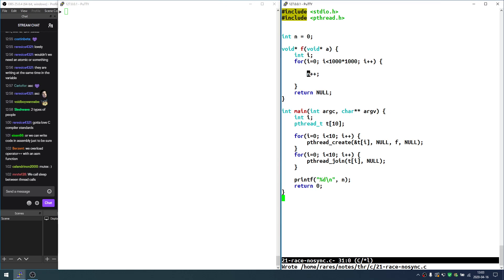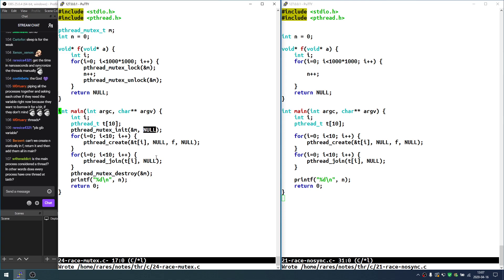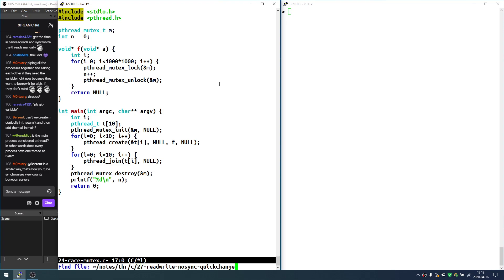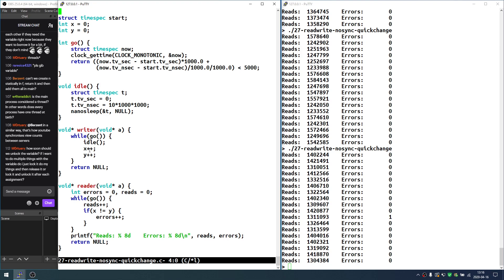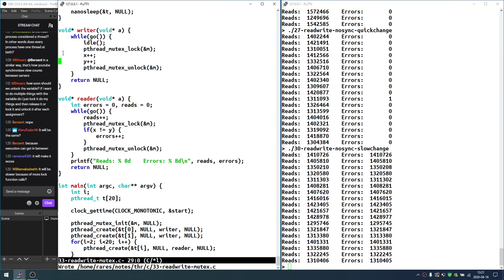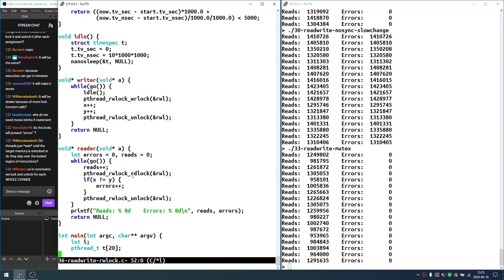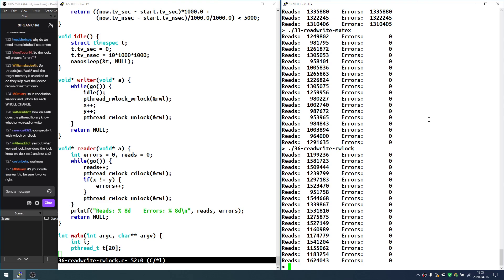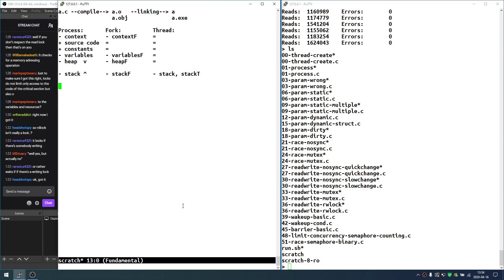OS Lecture 8 English 2/2